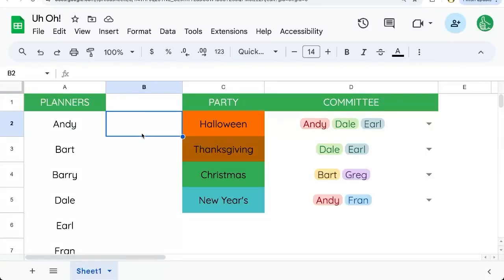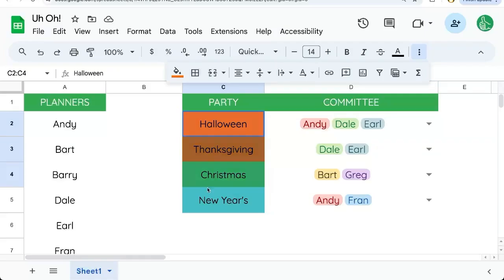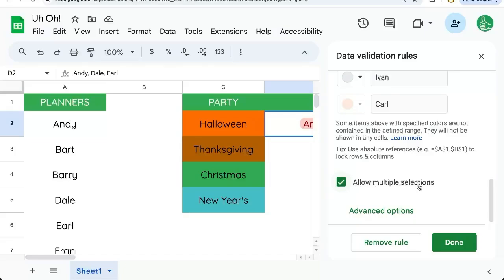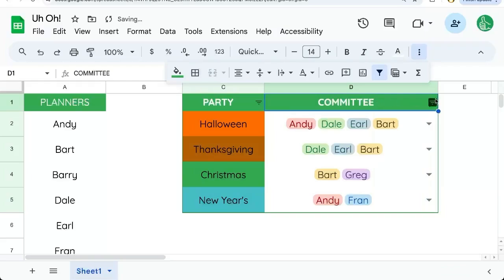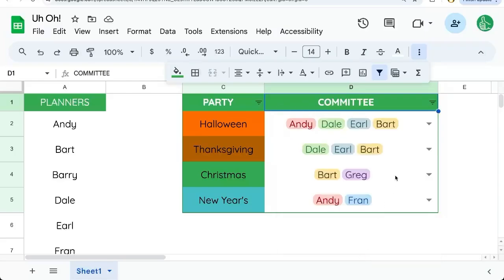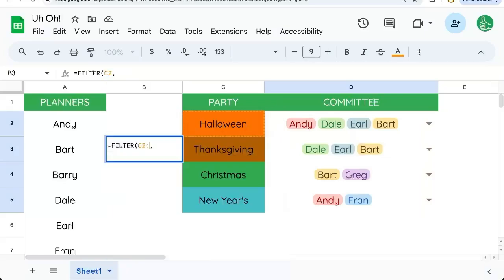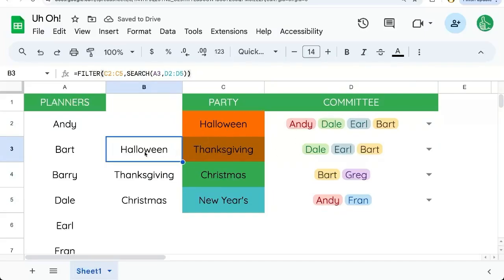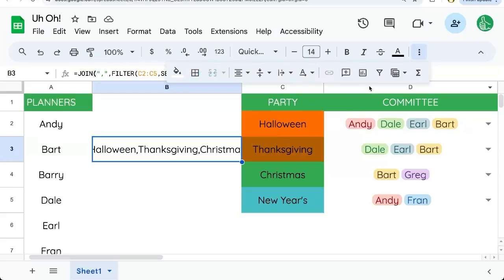Filter Doesn't Work with Allow Multiple Selections How to Fix it!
Fixing the 'Allow Multiple Selections' Feature in Google Sheets

In this video, we tackle the new 'Allow Multiple Selections' feature in Google Sheets, explaining its benefits and a particular issue with the filter function in the menu. The video demonstrates a workaround using the filter and search functions, providing a solution to view all instances where a committee member, like Bart, is listed.

00:00 Introduction to the Issue
00:08 Understanding the 'Allow Multiple Selections' Feature
00:26 Setting Up the Dropdown Menu
00:42 Limitations of the Filter Function
01:10 Creating a Workaround with Filter and Search
01:44 Combining Results with Join
02:04 Conclusion and Additional Resources